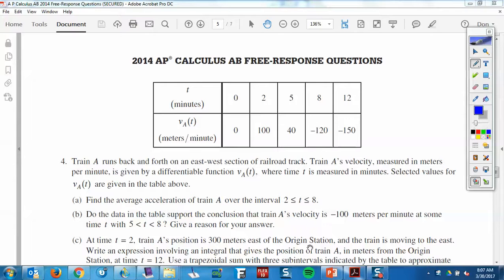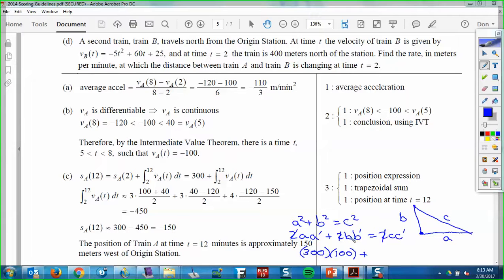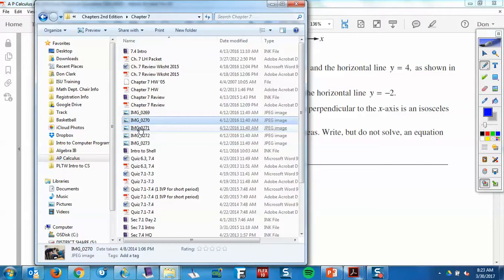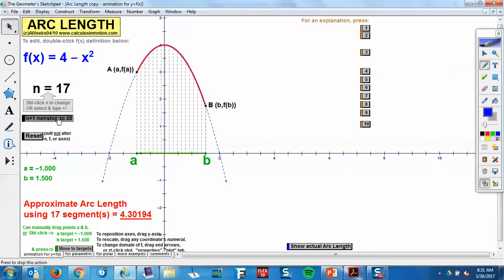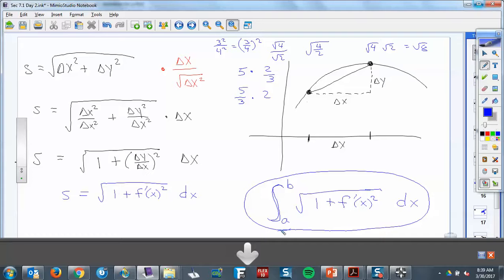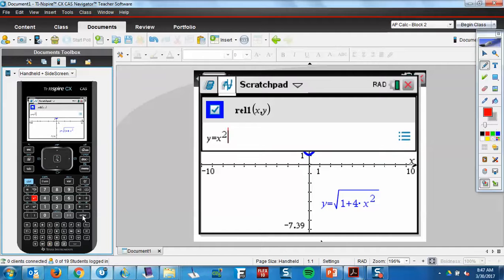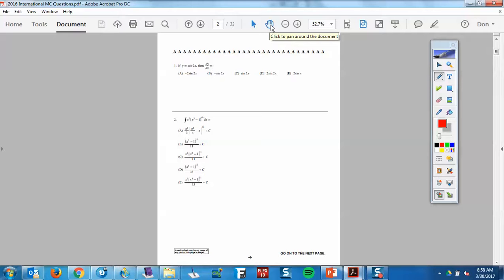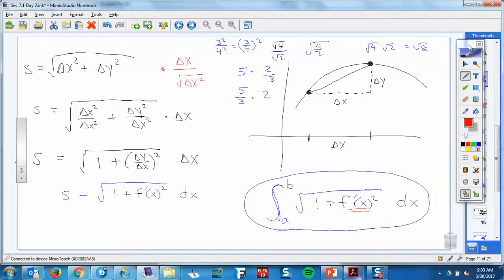Mar. 30 Class Video